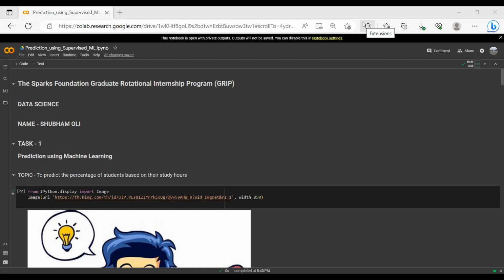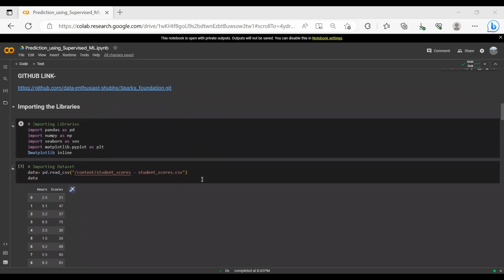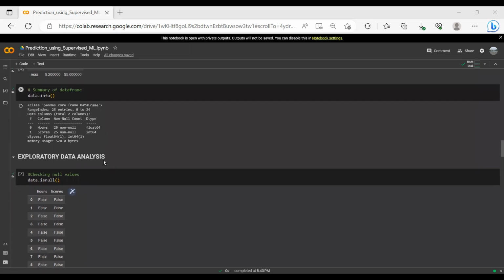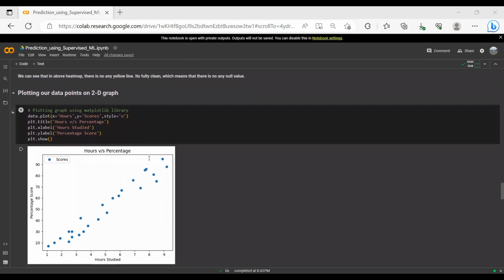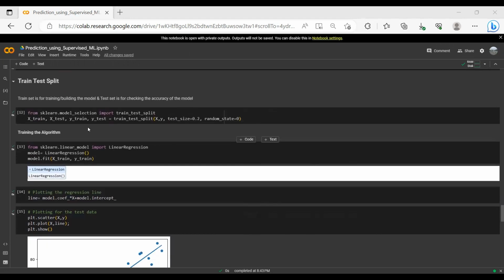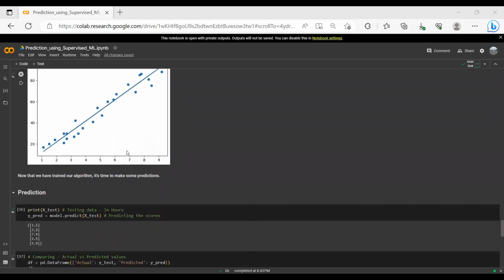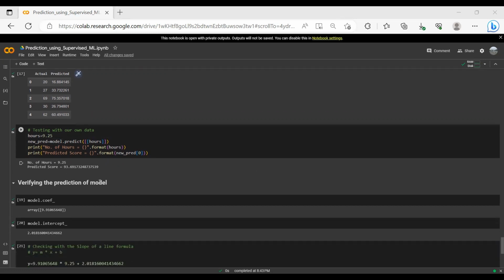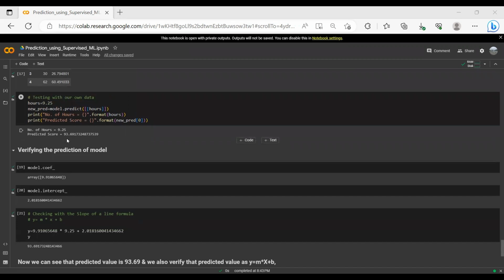Study Hours vs Students Percentages | Data Analysis using ML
Explore how study hours affect student performance in this project. Using Python libraries like NumPy, Pandas, and scikit-learn, we analyze data and predict outcomes with a Linear Regression model.

We preprocess data, perform exploratory analysis with graphs, and validate our model by examining the regression line's slope. Perfect for data enthusiasts and aspiring data scientists interested in study habits and academic success.